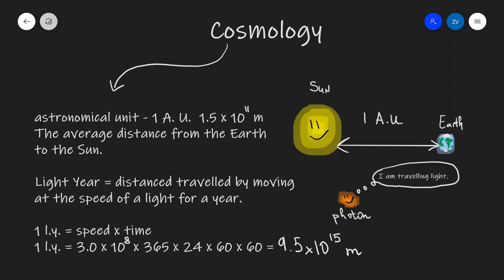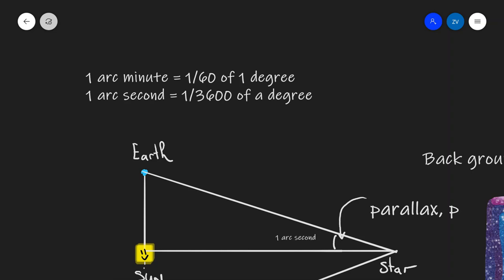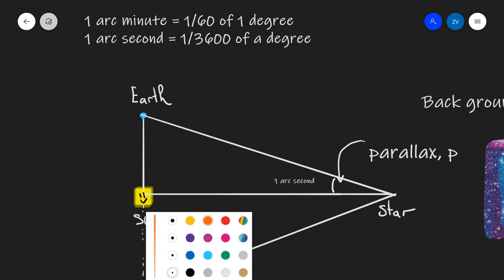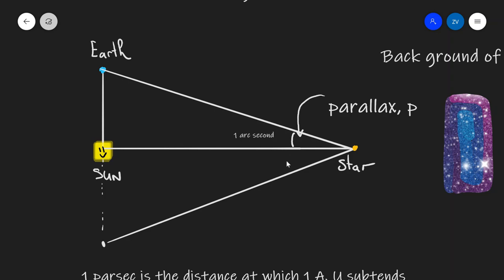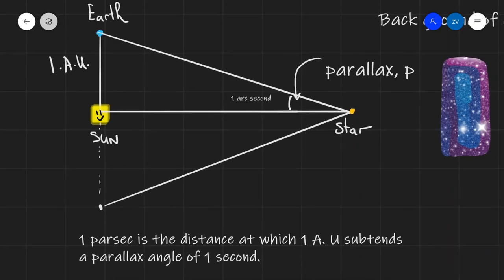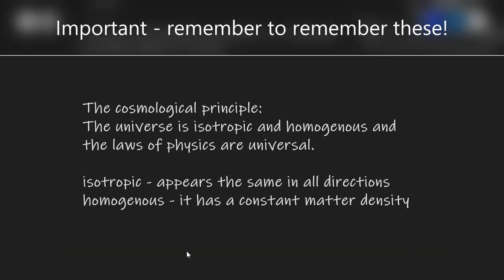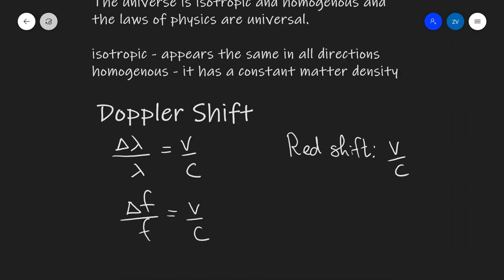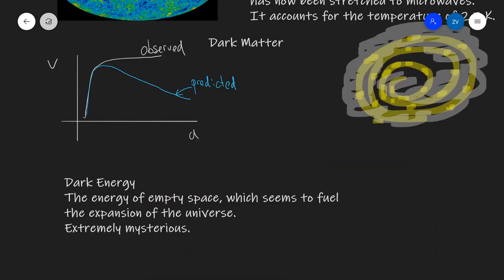A Level Physics Revision: All of Cosmology | Parallax, parsecs, Doppler, CMBR, Hubble's Law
Chapters:
00:00 Intro
00:10 Units
01:05 Parallax and parsecs
05:37 The Cosmological Principle
06:03 The Doppler Shift
08:36 Hubble's Law
10:48 Converting Hubble's constant
12:26 Age of the universe
14:11 The Big Bang Theory
15:34 Cosmic Microwave Background Radiation
16:17 Dark Energy and Dark Matter